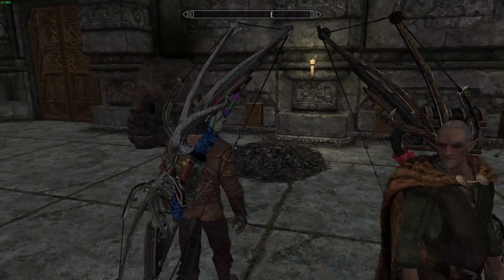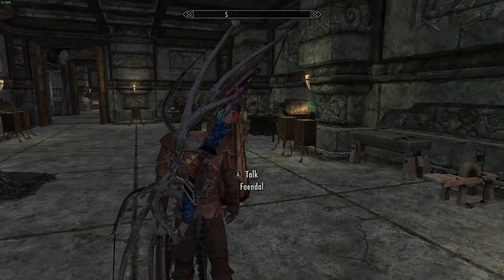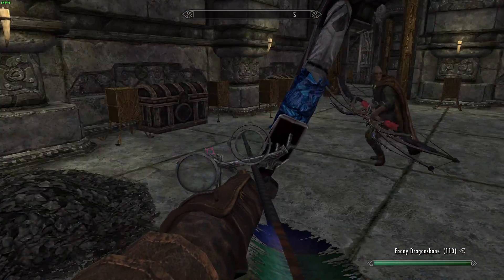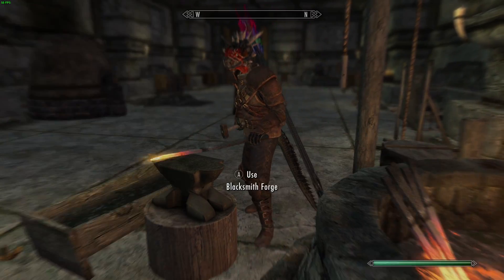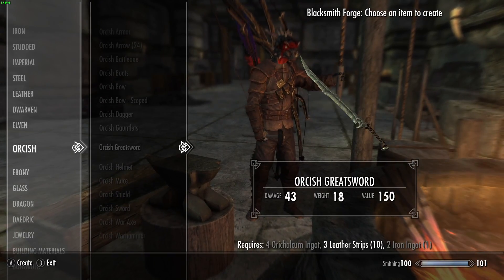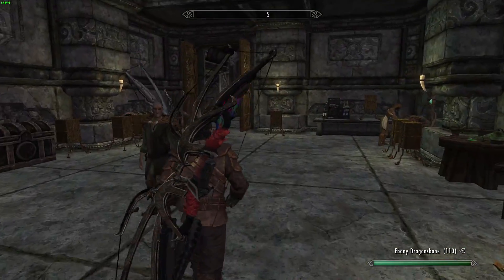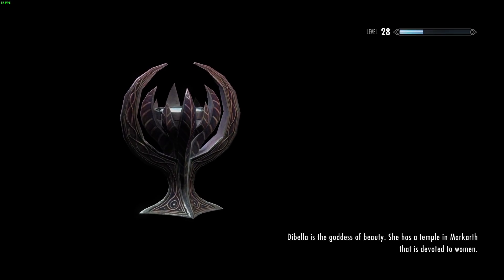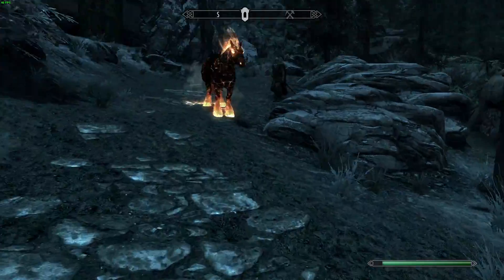Dragonslayer Bow and Siege Arrows Mod Showcase Skyrim Special Edition Skyrim Remastered by skibadaa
Today I show off the posibly overpowered Dragonslayer bow and siege arrows mod for skyrim special edition/remastered made by skibadaa, and show off its strengths, and little flaws. I found this mod in the skyrim special edition nexus at nexusmods.com
Link to previous video where Countess Katie, and I show off qasmoke, and the dragonborn crafting hall mod. It also has the same beginning